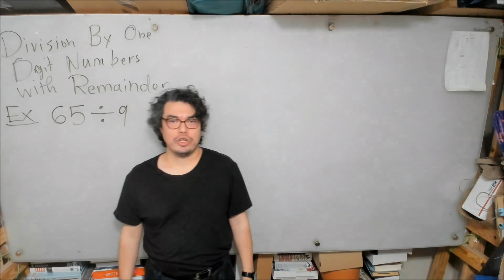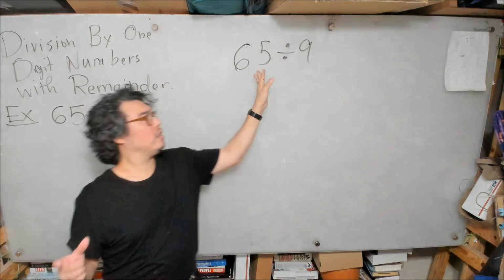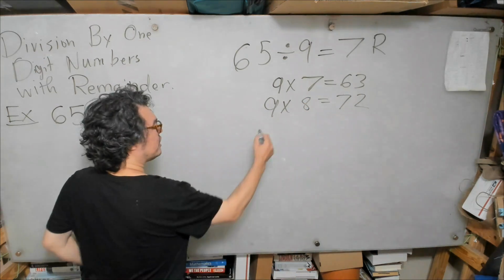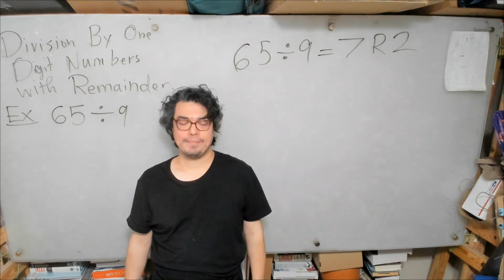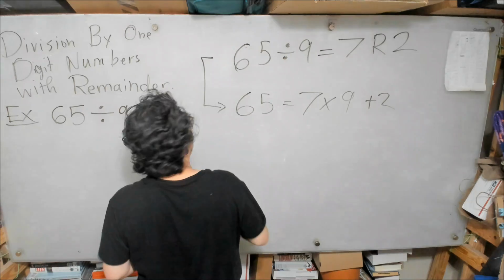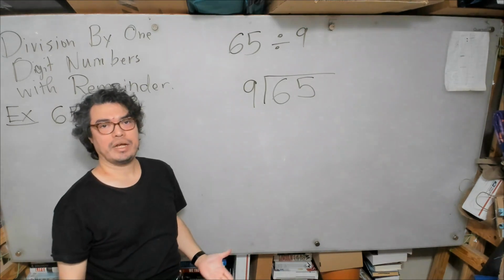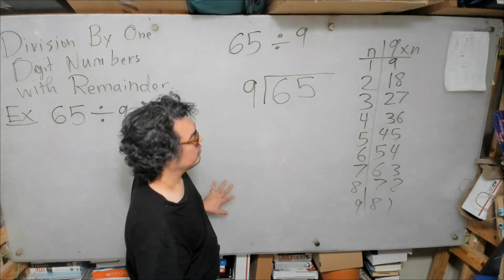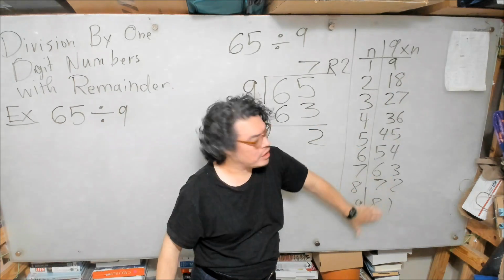Division by Single Digit Numbers with Remainder 65 / 9